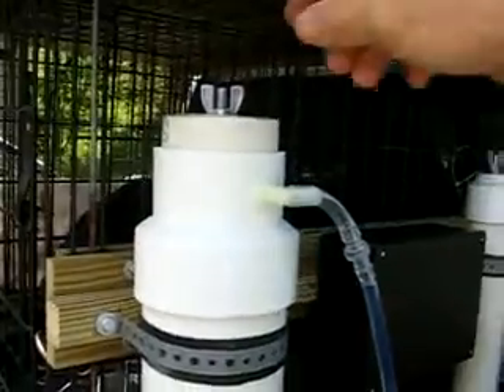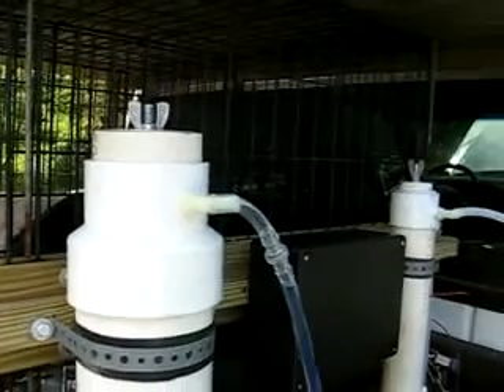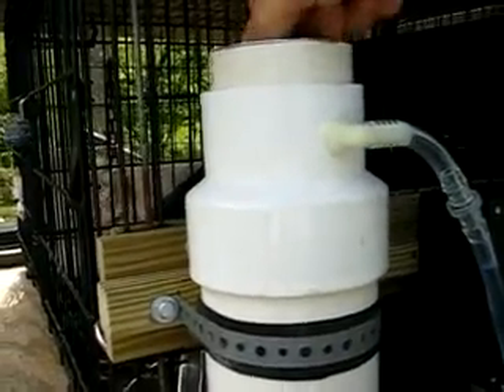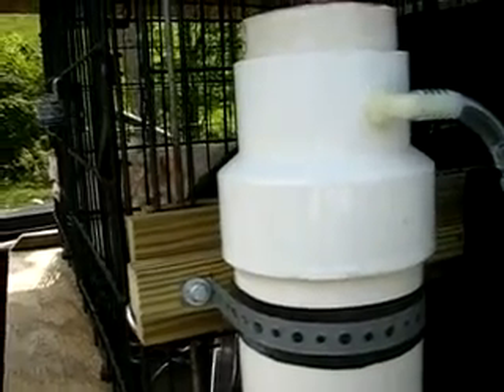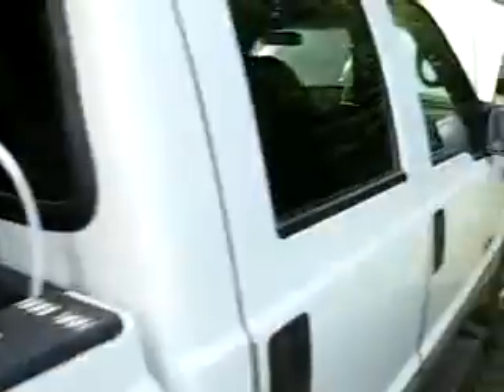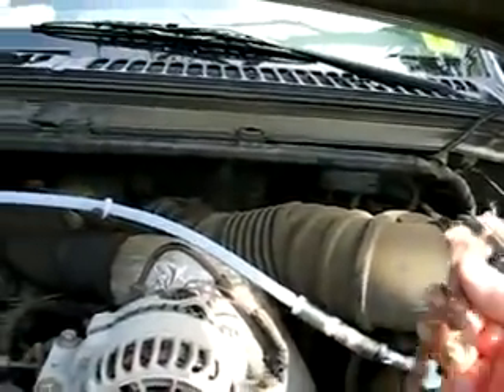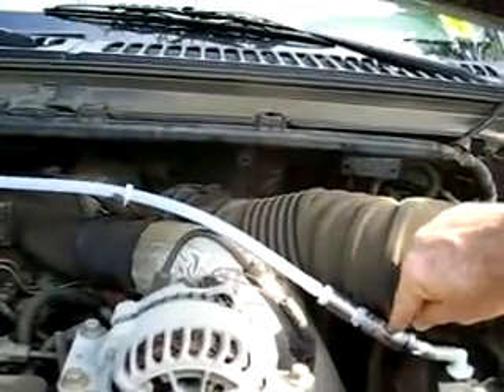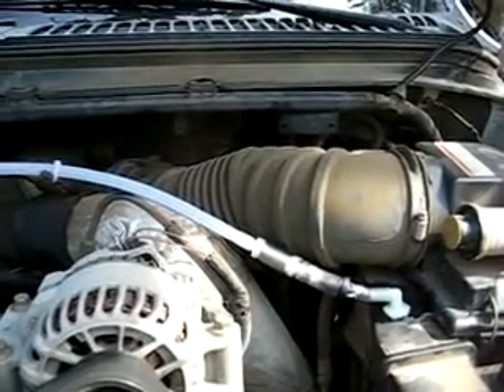010 HHO Flame Trap Problem F350 7.3L Diesel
HHO dry cell install. Flame trap failed blocking HHO.